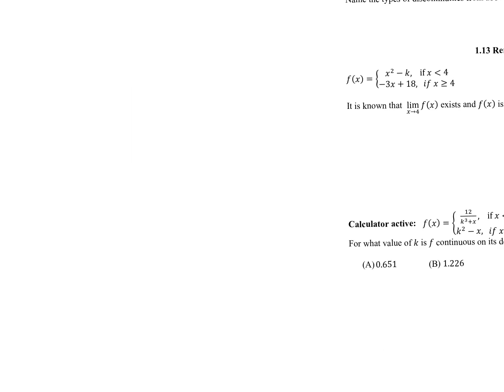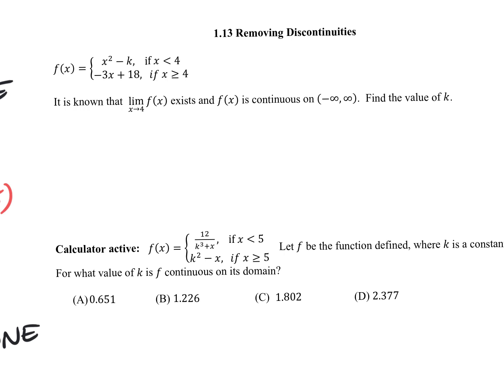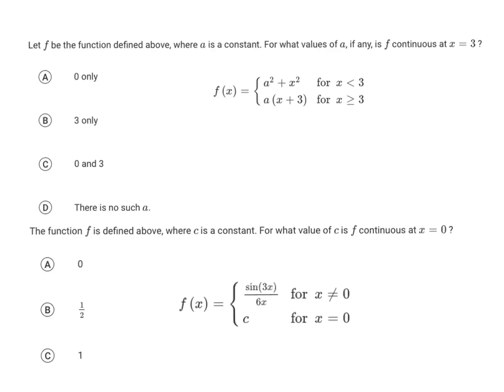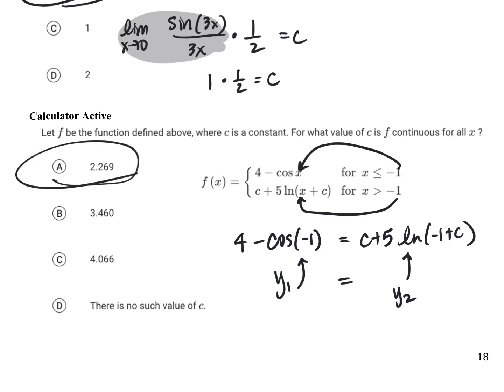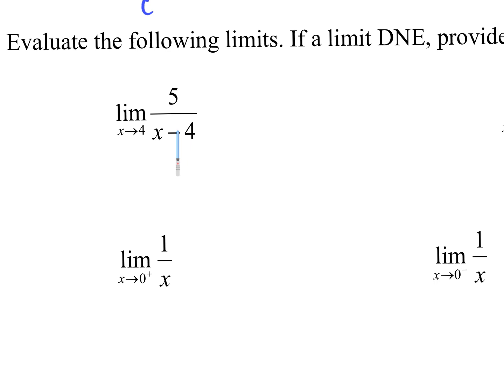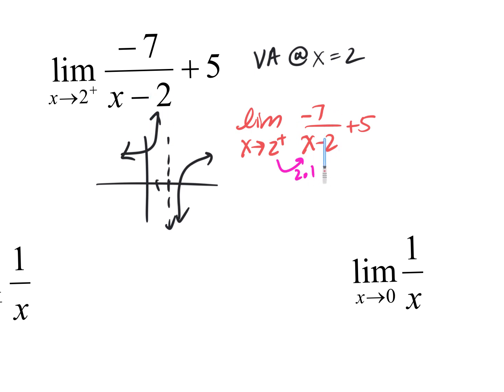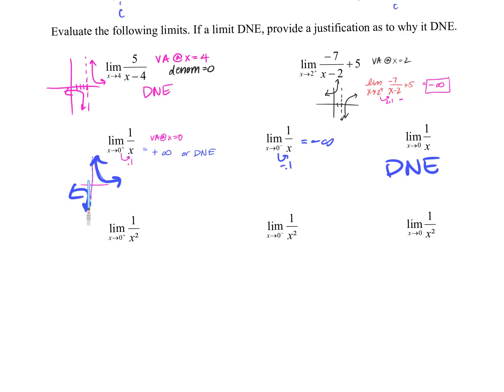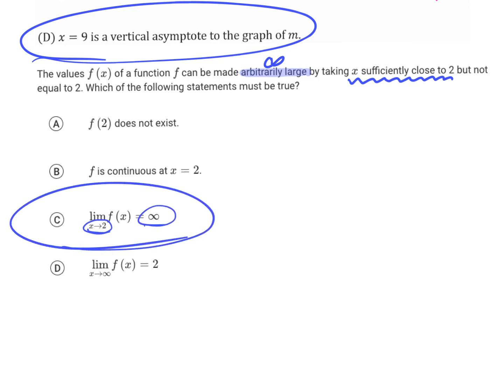Ap calc unit 1 packet